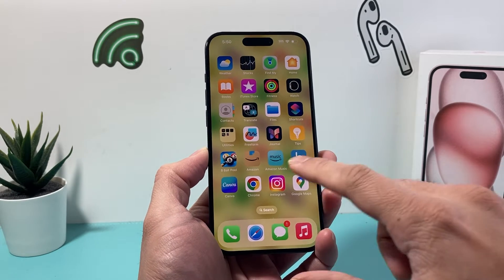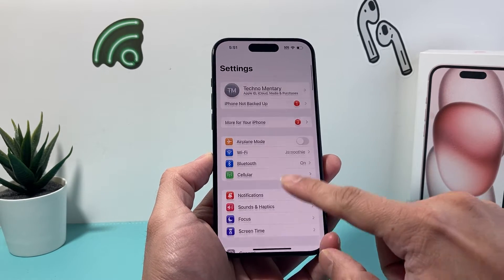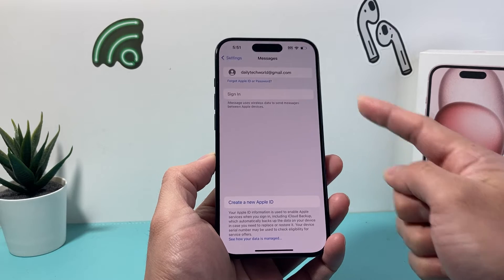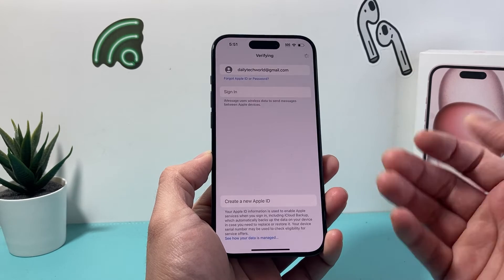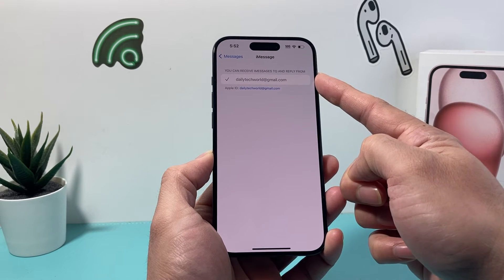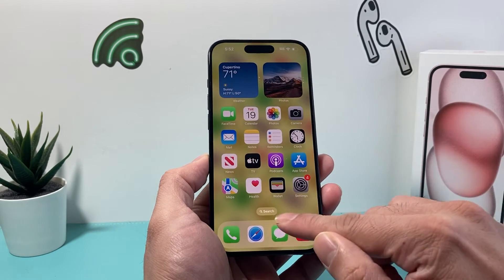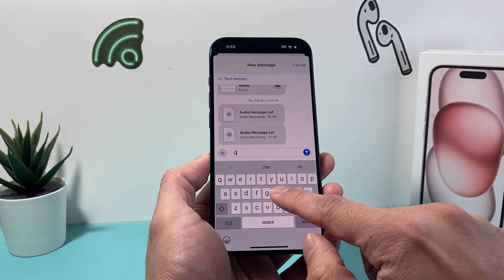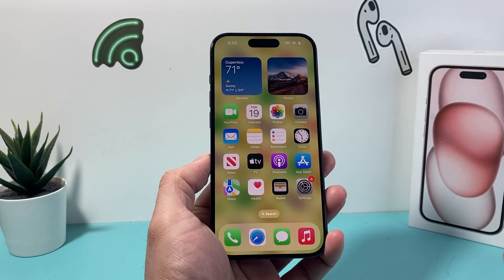How to Enable iMessage on iPhone or iPad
Looking to use iMessage on your iPhone or iPad? If it's your first time using your iPhone or iPad, you will need to activate and enable iMessage if it's not already set up. In this video we show you how to activate or turn on iMessage for your iOS device so you can send iMessage to someone using Wi-Fi or cellular data.